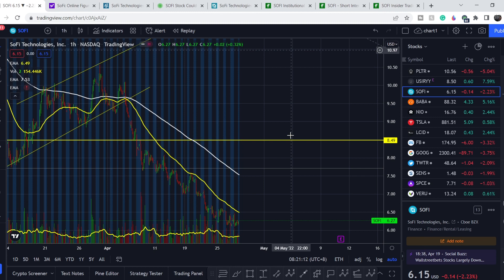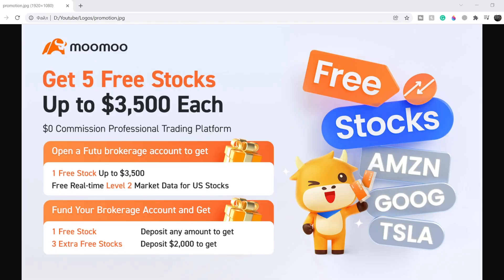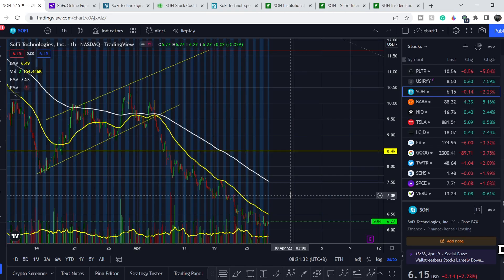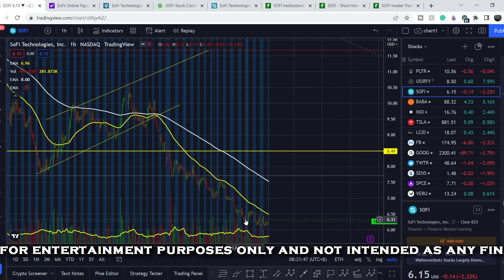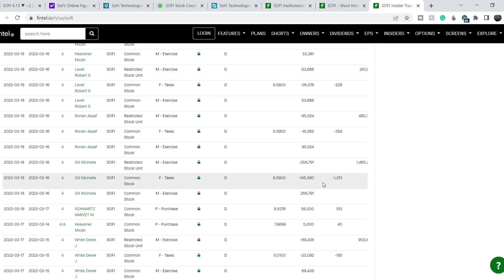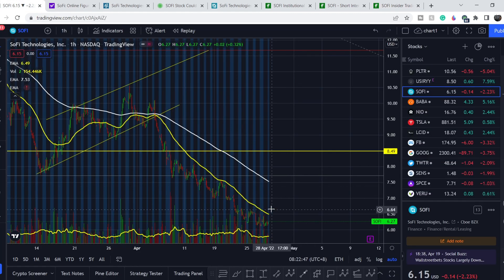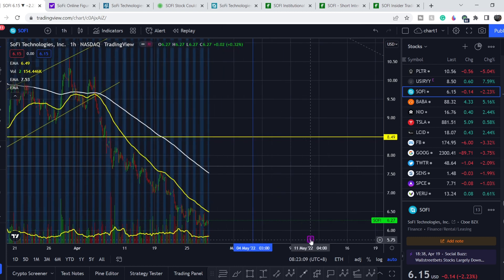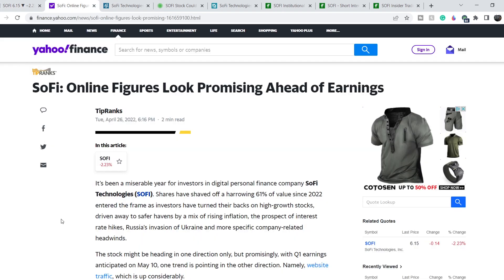SOFI Stock HUGE OPPORTUNITY IS COMING! BE PREPARED FOR THIS!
SOFI Stock News: SOFI Stock Analysis: SoFi's mission is to help people reach financial independence to realize their ambitions and financial independence doesn't just mean being rich - it means getting to a point where your money works for the life you want to live. Everything we do is geared toward helping our members get their money right. We're constantly innovating and building ways to give our members what they need to make that happen. We were founded in 2011 and have developed a comprehensive suite of products that offers the speed, selection, content and convenience that only an integrated digital platform can provide. In this SOFI Stock Analysis video, we discuss swing trading and investing in the company. We analyze the 55 EMA (Exponential Moving average), MACD (Moving Average Convergence Divergence), RSI (Relative Strength Index), bullish and bearish trends, technical analysis chart patterns, and potential entry and exit points for traders and investors.

Timecodes:
0:00 Intro
0:11 Fundamental Analysis
5:50 Technical Analysis